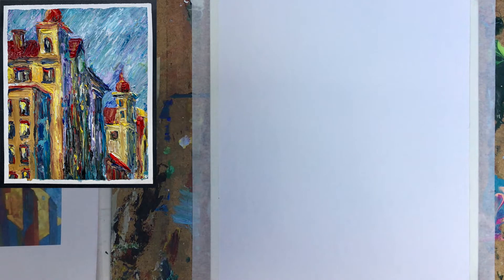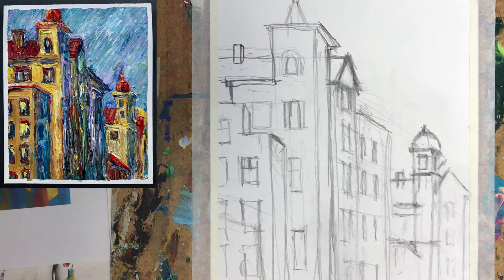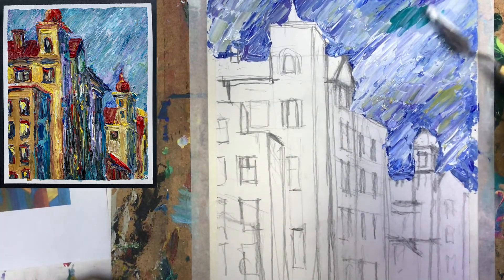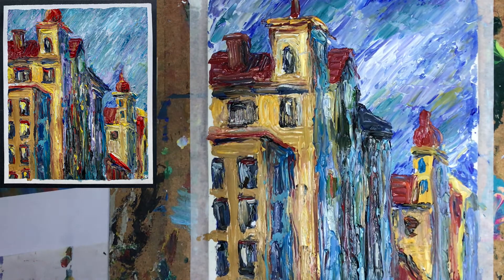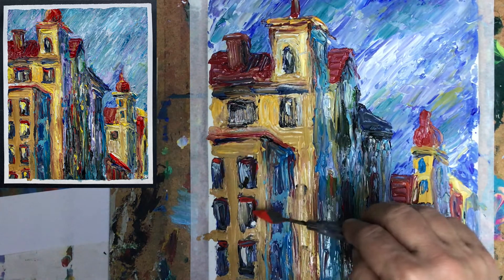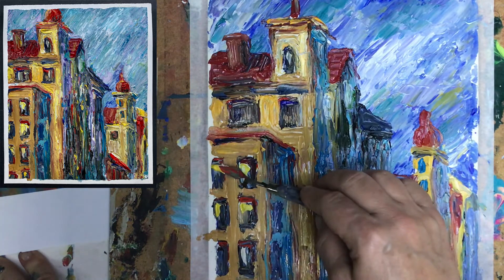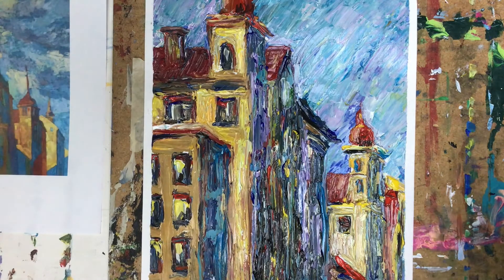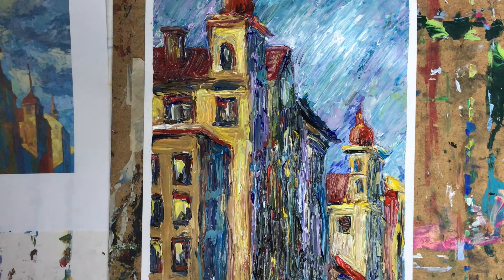Dr. OK Art Academy: Palette Knife Cityscape